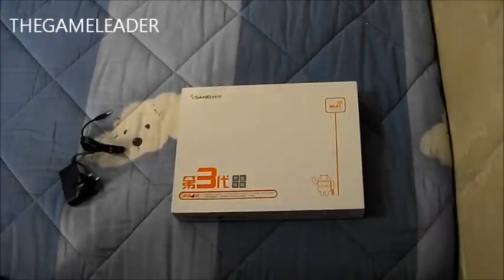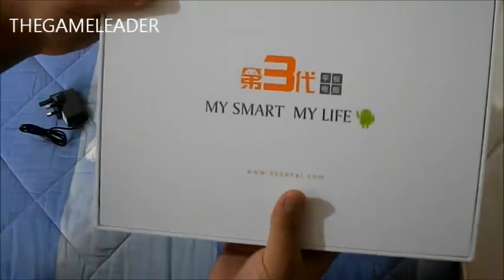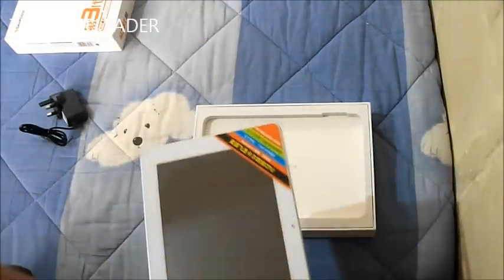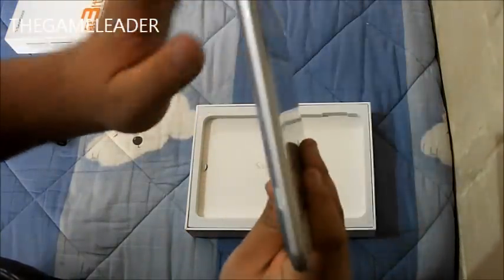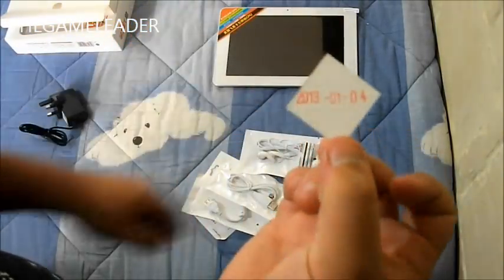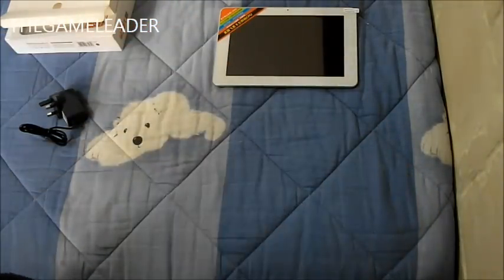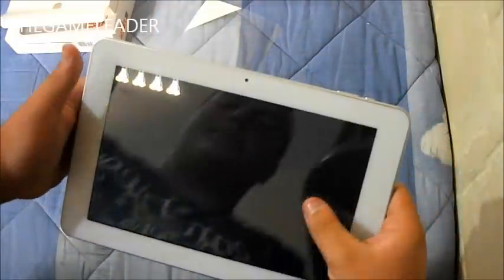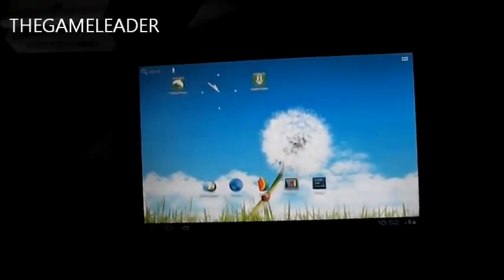Sanei N10 Android Quad-Core Tablet [HD] - Unboxing & Review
To buy this Tablet go to :